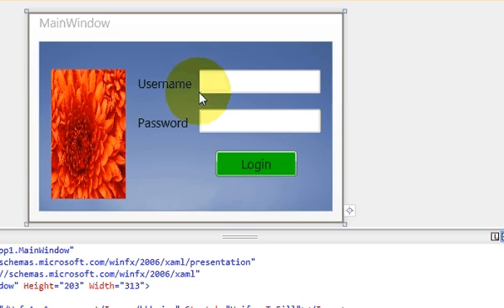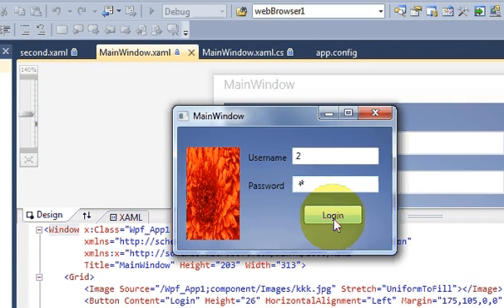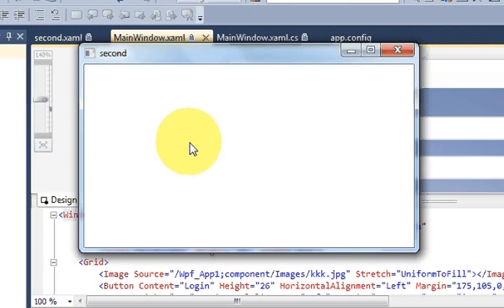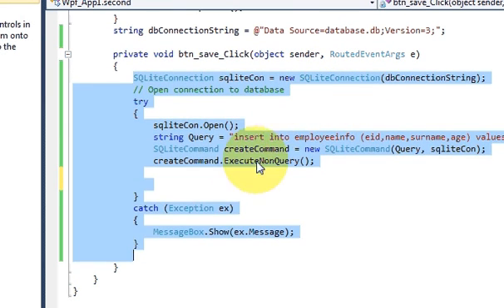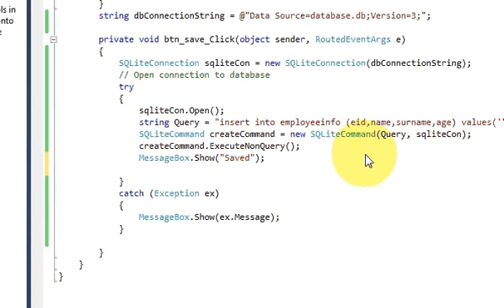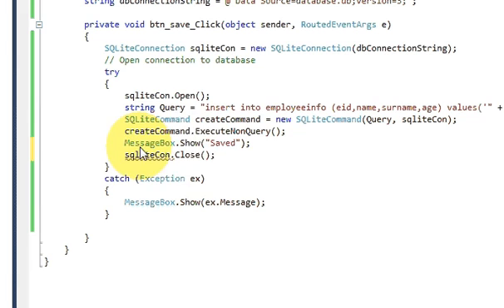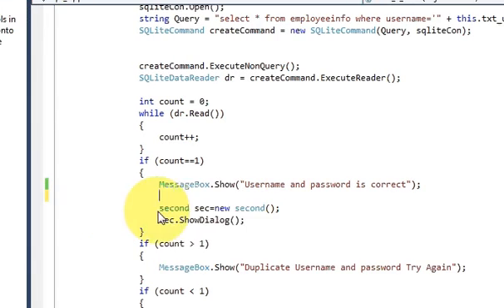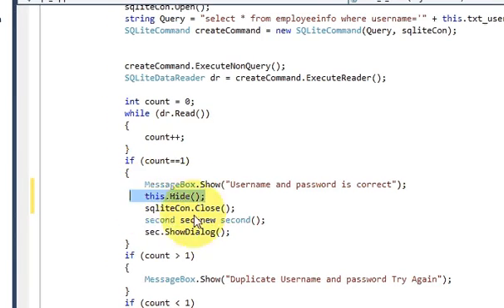C# WPF Tutorial 11- Saving Data to Database from WPF Application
input validation before saving data into the database in wpf c#  SQlite
Embedded database with saving feature on C# WPF SQlite.

WPF RichTextBox Content text image save to database - C# SQlite
Save and Retrieve images in WPF From Database SQlite
Using SQLite with .Net - C#
c# - How to Start with SQlite and .net 4.0?
c# - How to work with SQLite in WPF
c# - What's the best way to save data locally in a WPF
Add, Edit, Delete data in WPF 2010
how to generate Seriel number automatic in c# wpf
WPF Loading and Saving Image to SQL Database
Save and Retrieve images in SQL Server using WPF